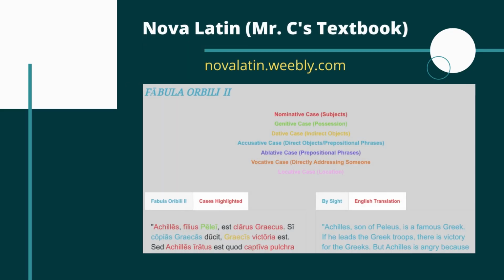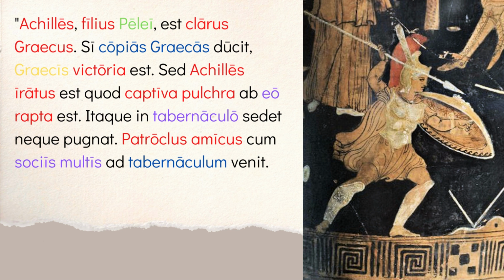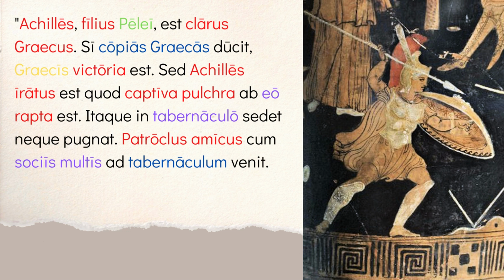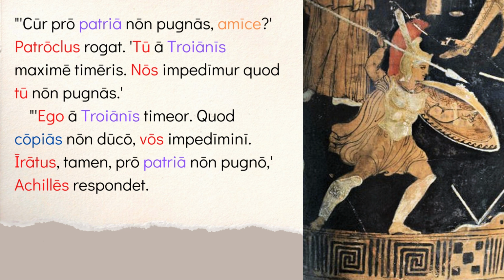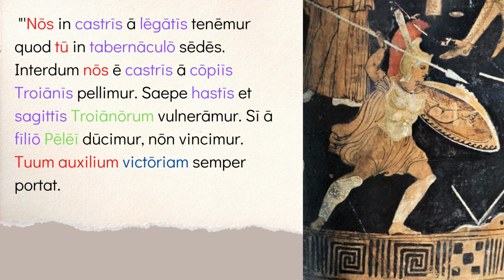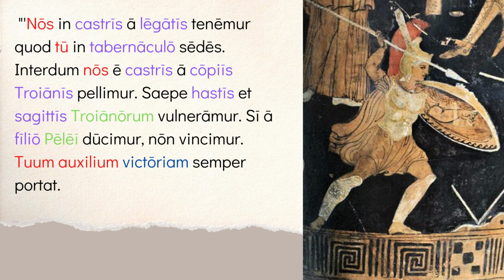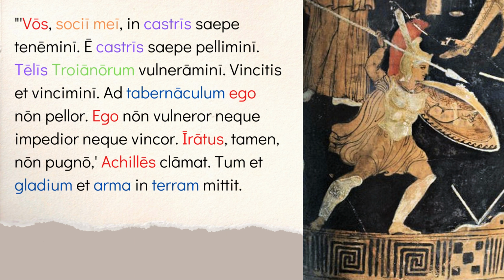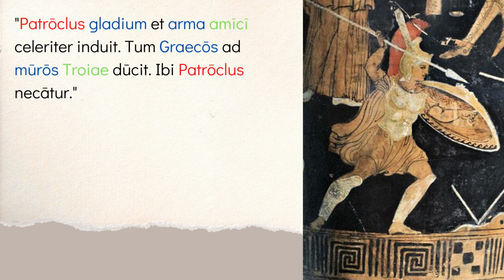Road to Latin Chapter 18 Story Translation: Fabula Orbili II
This video is a translation overview of Chapter 18 of the "Road to Latin" textbook by Helen Chesnutt, Olivenbaum, and Rosebaugh (1932). In it, I walk viewers through the second story of Chapter 18 (Fabula Orbili II), with tips on how to translate the story.

N.B. This story continues RTL's description of the Trojan War story. To learn more about it, feel free to check out the resources I use in class in my culture unit on the Trojan War: